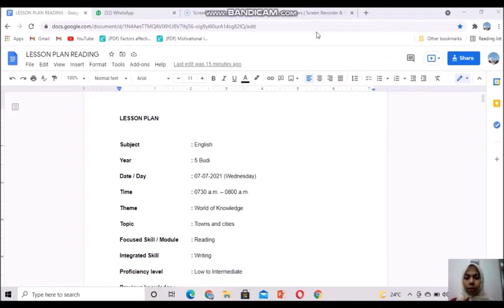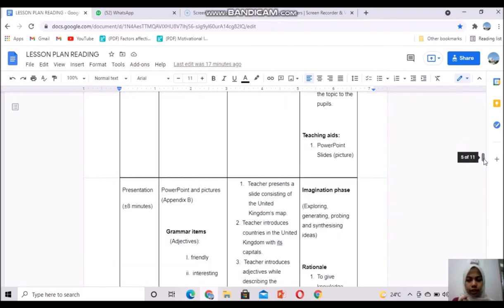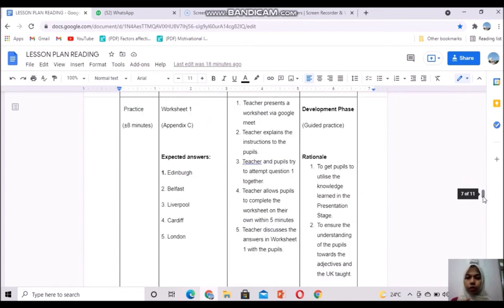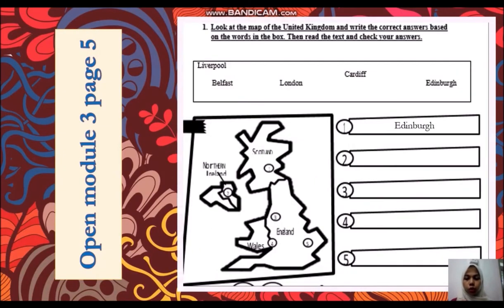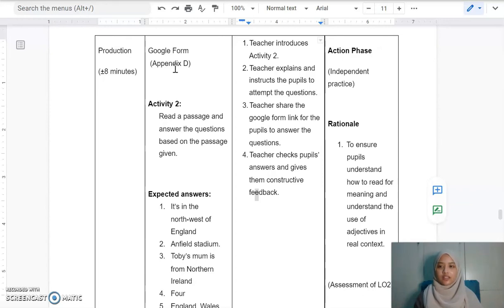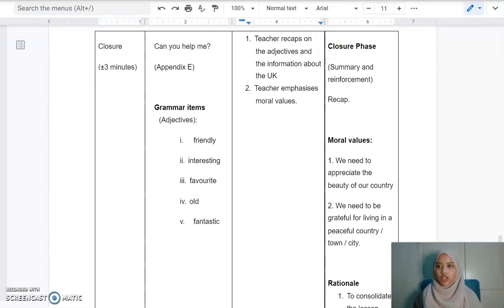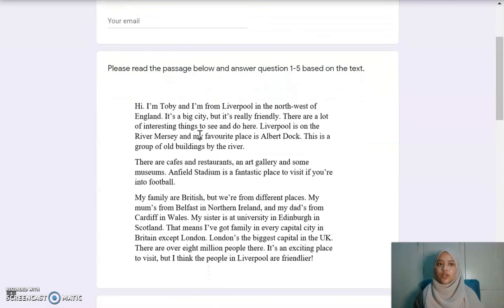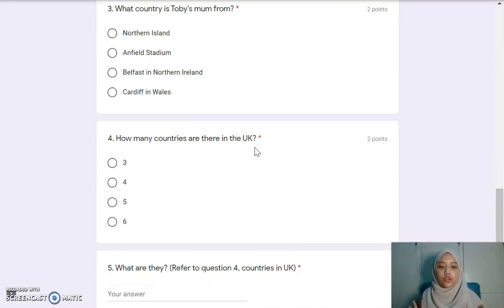Reading Group 9